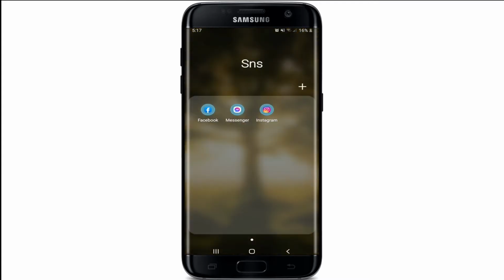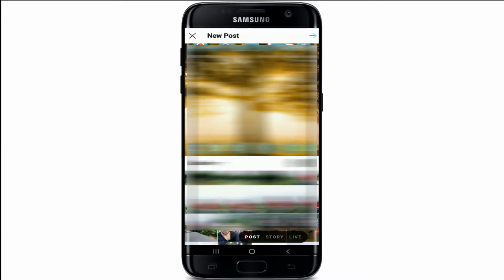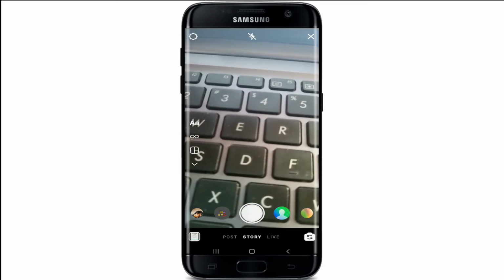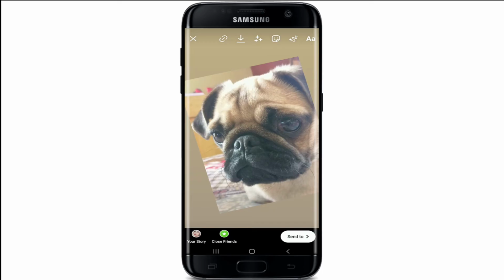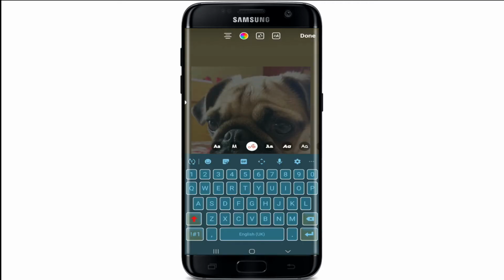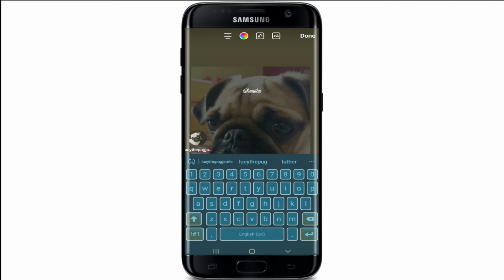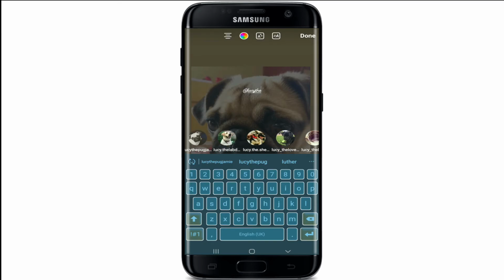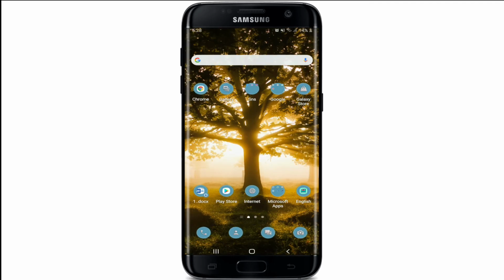How to Tag or Mention Someone in your Instagram? | Instagram Tutorials 2021 | 100% WORKING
In this video, I will teach you how to tag or mention someone in your Instagram.
In this video, I'm going to show you how to tag or mention someone in your Instagram post. If you're looking for a way to be even more engaged with the people who follow and engage with your account, then tagging and mentioning them is an excellent strategy. Tagging people can help grow relationships and create opportunities that might not otherwise happen. First, let's go over the basics: Tags and mentions are both ways that you can credit an account for a post on social media. When tagging someone, use the @ symbol followed by the username of their account (e.g., @username). If you want other people who follow them to see your post too, then try mentioning them instead! To do so, simply write out their name and hit enter- it's as easy as that!
1. Find the person's profile on Instagram
2. Click their username to open their profile page
3. Scroll down and click "Add or tag people" in the lower left-hand corner of the screen
4. Type "@username" in the field, then press Enter
Tag or Mention Someone in your Instagram
0:00 - Intro
0:25 - How To Tag or Mention Someone In Your Instagram?
1:30 - Outro